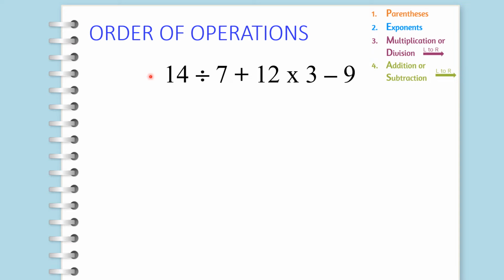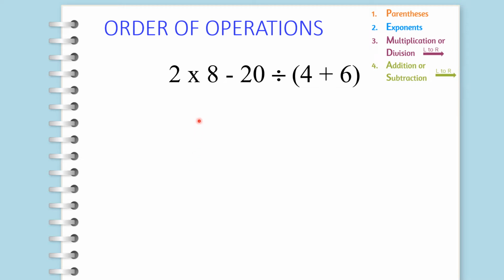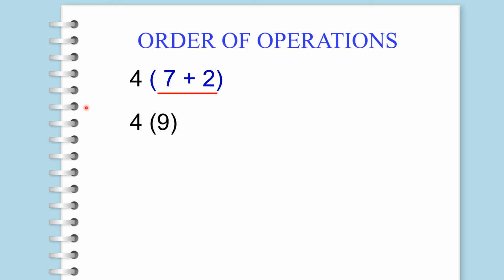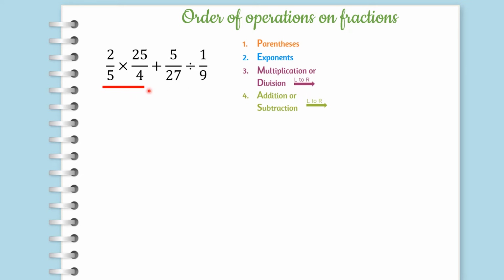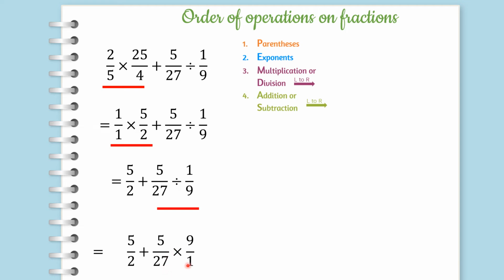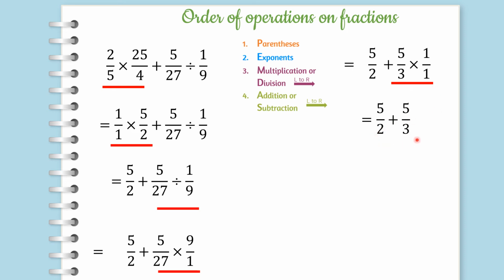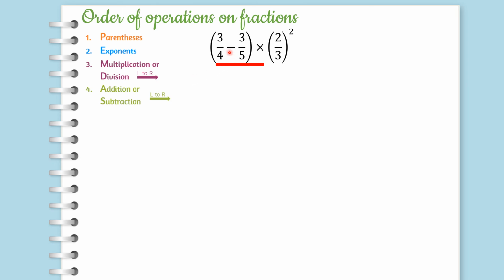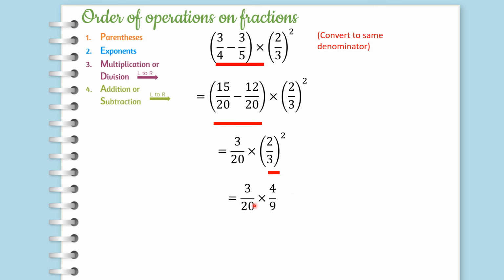Order of Operations